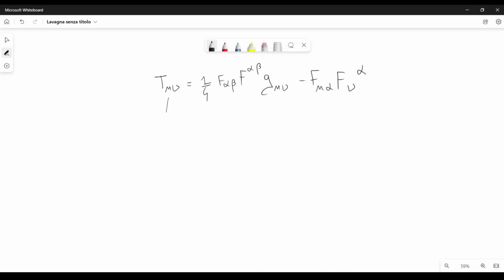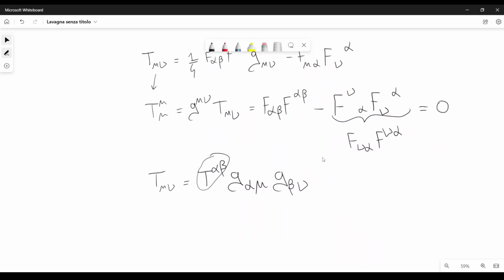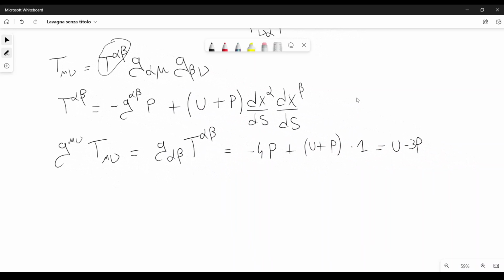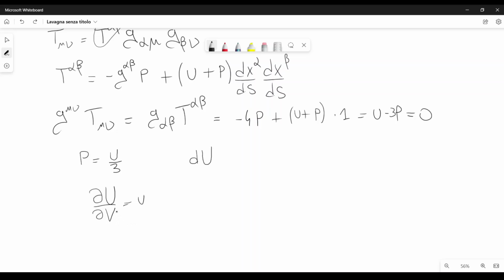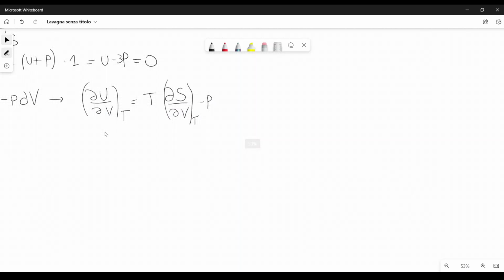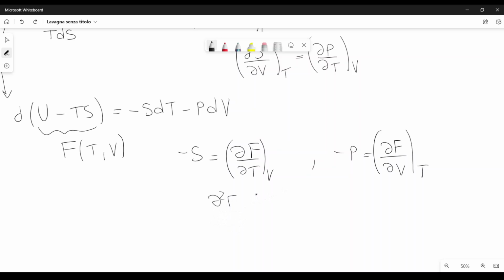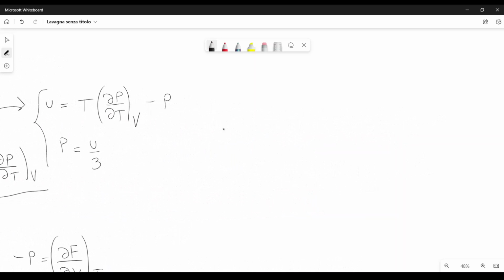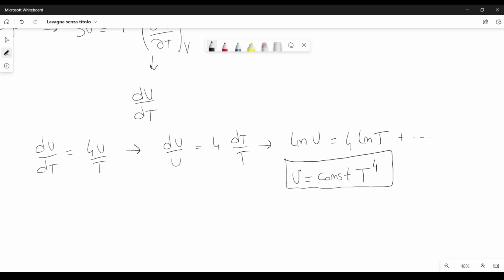Stefan-Boltzmann law derived from thermodynamics and Relativity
This video shows the mathematics that can be used to derive the Stefan-Boltzmann law from thermodynamics and some knowledge of tensors (in particular the electromagnetic tensor). Previously, we had derived this law from Planck's considerations on rigid bodies.